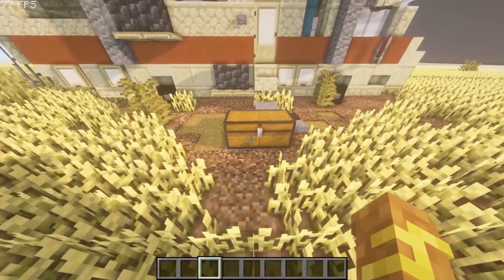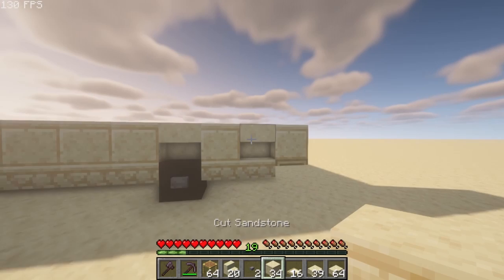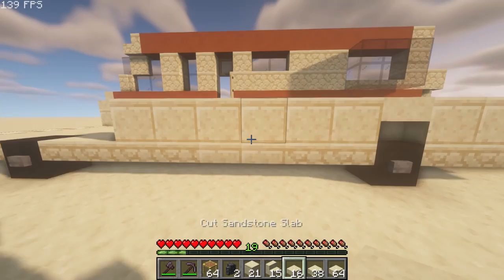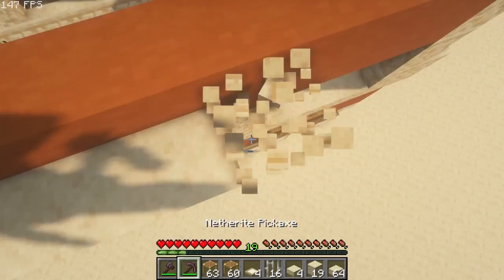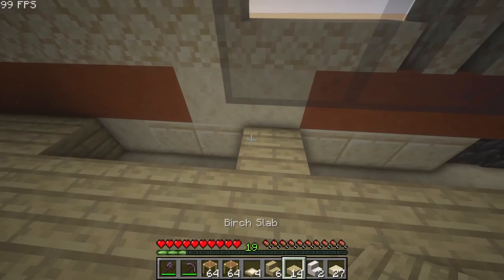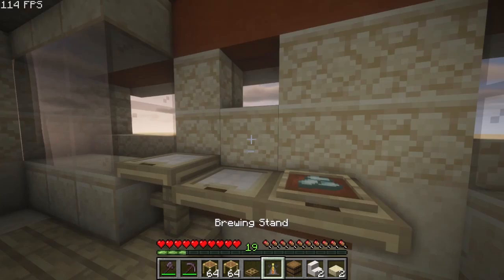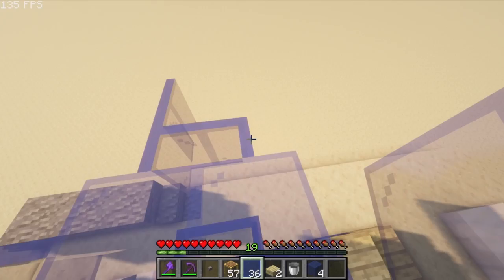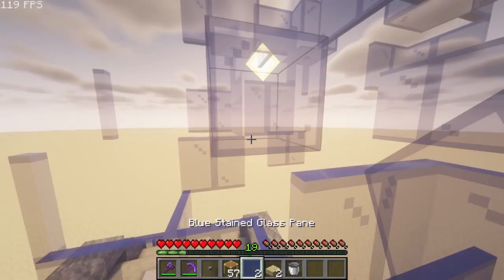Breaking Bad RV tutorial (improved)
Hello! This is a better tutorial of the Breaking Bad rv than the first one I did. I tried to take your criticism into consideration and made this. If you like it please leave a like/sub and also tell me in the comments if you prefered the layered or the block by block tutorial style in this video and I'll try to do that for my next vid.

Material list in text form:
57 sandstone
44 cut sandstone
5 smooth sandstone
59 orange terracotta
8 block of coal
2 blue glazed terracotta
1 blue concrete powder
1 chiseled polished blackstone
7 blue stained glass
18 cut sandstone slabs
189 sandstone slabs
1 smooth sandstone slab
12 smooth stone slabs
6 andesite slabs
8 smooth quartz slabs
55 birch slabs
2 polished deepslate slabs
6 smooth quartz stairs
6 birch stairs
23 smooth sandstone slairs
7 sandstone stairs
2 oak stairs
4 andesite stairs
8 andesite walls
6 cobbled deepslate walls
16 sandstone walls
2 birch fences
24 birch trapdoors
4 dark oak trapdoors
10 oak trapdoors
6 iron trapdoors
30 black stained glass
17 black stained glass panes
53 blue stained glass panes
2 light gray stained glass panes
18 iron bars
1 ladder
1 birch door
2 barrels
3 chests
6 stone buttons
1 birch button
1 oak button
1 cauldron
1 armor stand
1 iron helmet
3 light blue flags
2 brewing stands
5 bottles
2 glowing item frames
2 item frames
1 prismarine crystal

Timestamps:
00:00 Intro
00:30 Materials
01:06 Block by Block
24:56 Layered tutorial
28:37 Outro